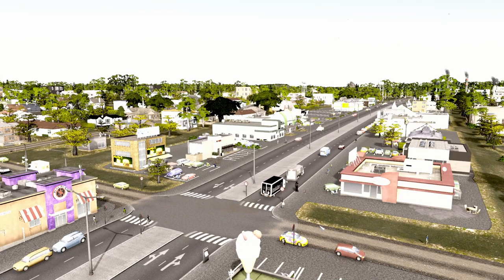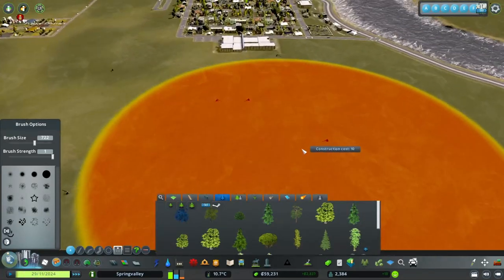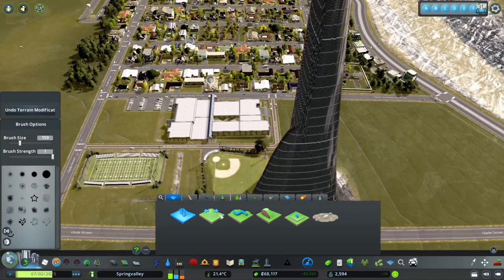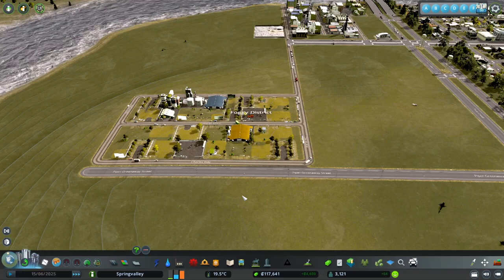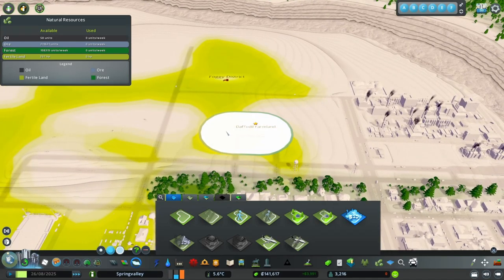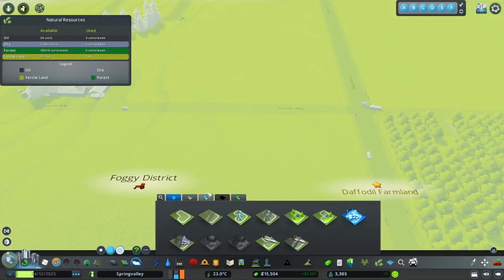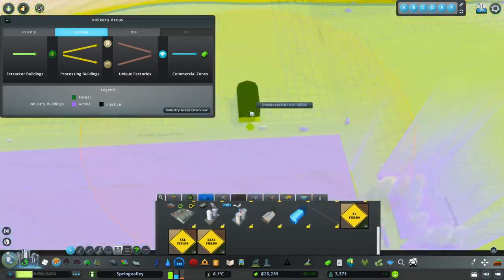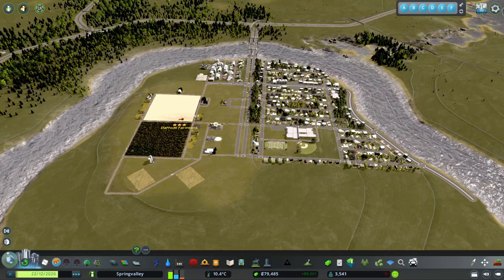When's the Best Time to Build a Farm? Cities Skylines Industries DLC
Made some more progress growing our city and starting a farming Industry.

Thanks, Grahtles!